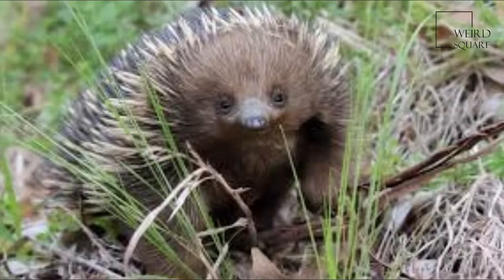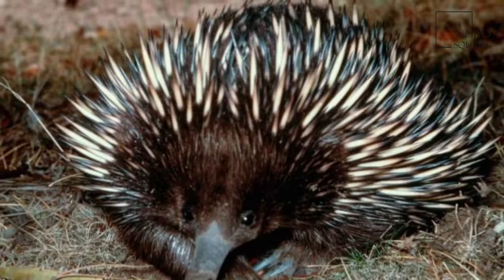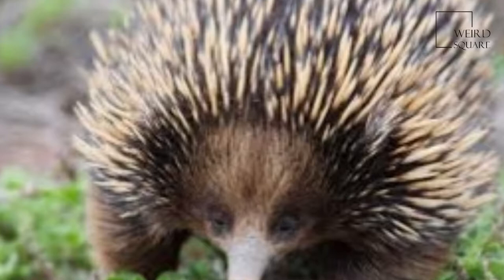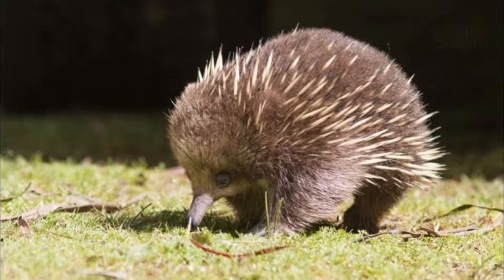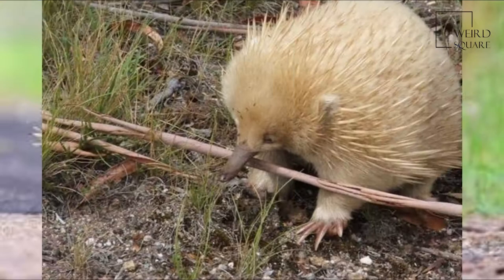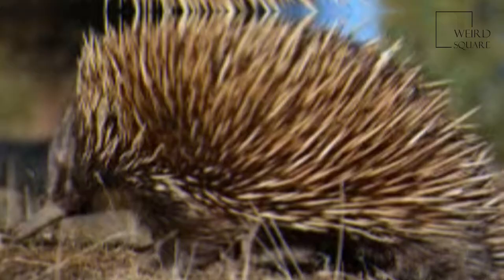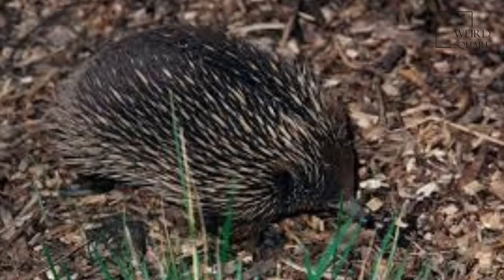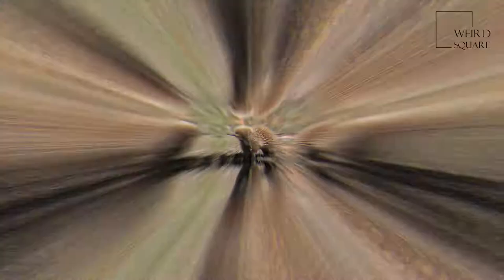Interesting facts about short beaked Echidna by weird square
The short-beaked echidna  is one of four living species of echidna and the only member of the genus Tachyglossus. It is covered in fur and spines and has a distinctive snout and a specialized tongue, which it uses to catch its insect prey at a great speed. Like the other extant monotremes, the short-beaked echidna lays eggs; the monotremes are the only group of mammals to do so.
The short-beaked echidna has extremely strong front limbs and claws, which allow it to burrow quickly with great power. As it needs to be able to survive underground, it has a significant tolerance to high levels of carbon dioxide and low levels of oxygen. It has no weapons or fighting ability but repels predators by curling into a ball and deterring them with its spines. It lacks the ability to sweat and cannot deal with heat well, so it tends to avoid daytime activity in hot weather. It can swim if needed. The snout has mechanoreceptors and electroreceptors that help the echidna to detect its surroundings.
During the Australian winter, it goes into deep torpor and hibernation, reducing its metabolism to save energy. As the temperature increases, it emerges to mate. Female echidnas lay one egg a year and the mating period is the only time the otherwise solitary animals meet one another; the male has no further contact with the female or his offspring after mating. A young echidna is the size of a grape but grows rapidly on its mother's milk, which is very rich in nutrients. Baby echidnas eventually grow too large and spiky to stay in the pouch and, around seven weeks after hatching, are expelled from the pouch into the mother's burrow. At around six months of age, they leave the burrow and have no more contact with their mothers. Animal planet | Discovery | Netflix | Documentary | Animal World